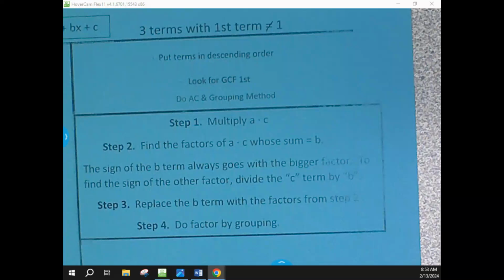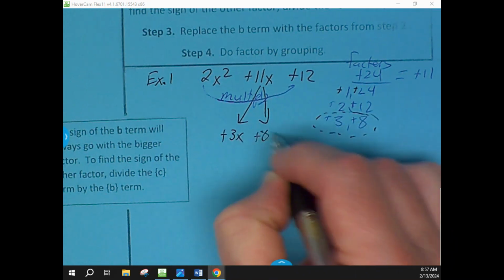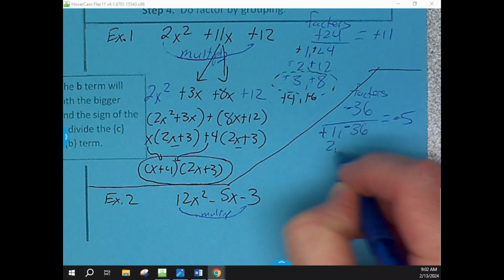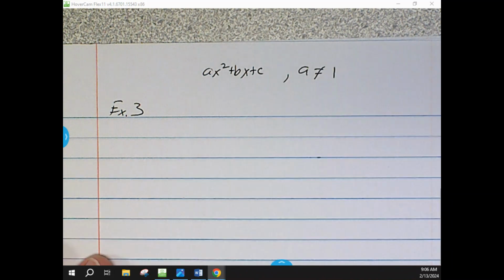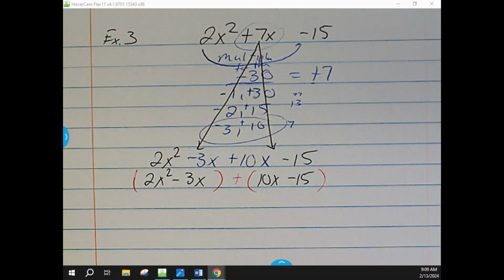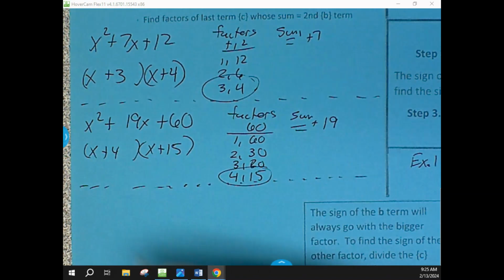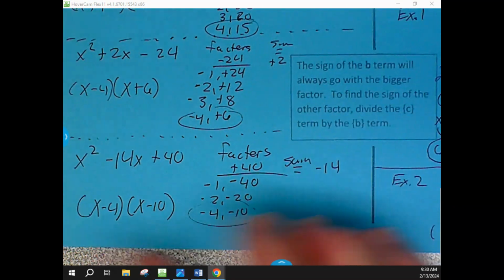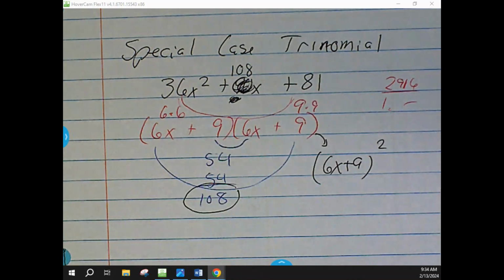#14, factoring trinomials, FEB 13